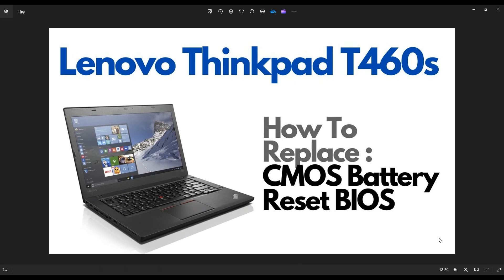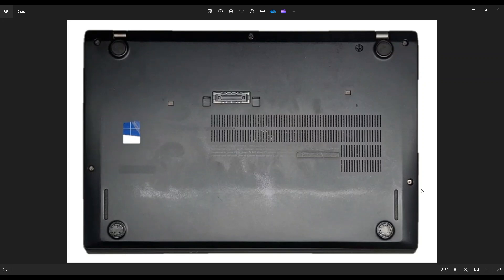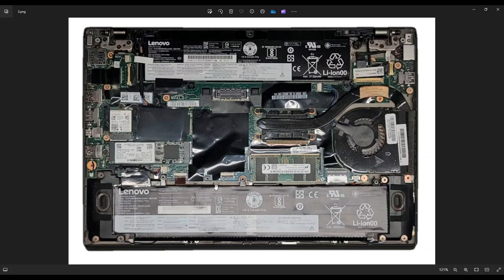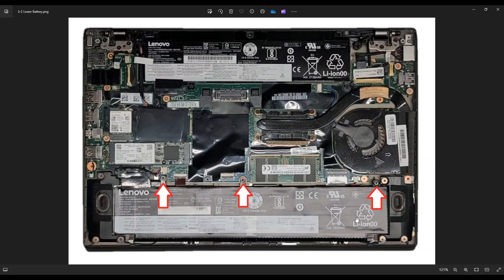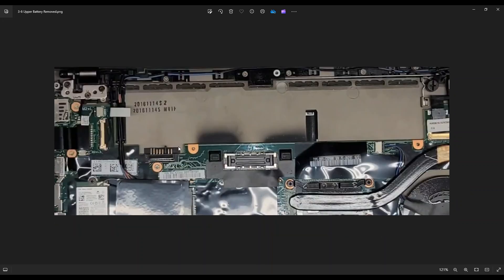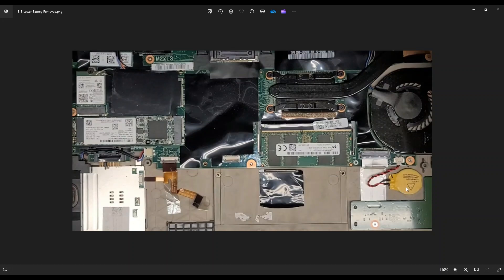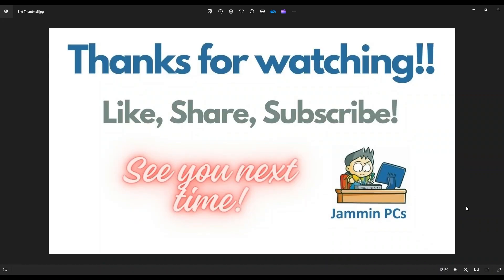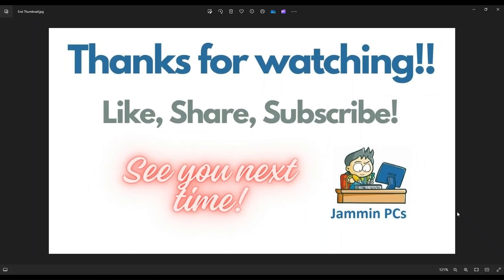How To Replace CMOS Battery / Reset BIOS - Lenovo Thinkpad T460s Laptop Computer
In this video, Ill show you how to access the CMOS Battery in your Thinkpad T460s. This will reset your BIOS settings and is also one of the troubleshooting steps if your laptop computer wont turn on. However, this will not reset your BIOS password in most cases.

Related Links:
Repair Tools & Replacement Parts List